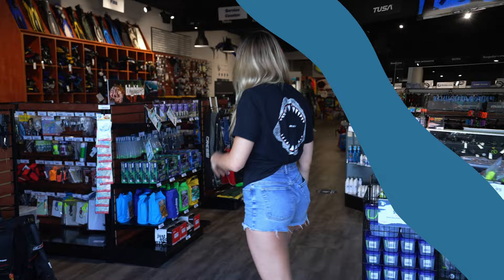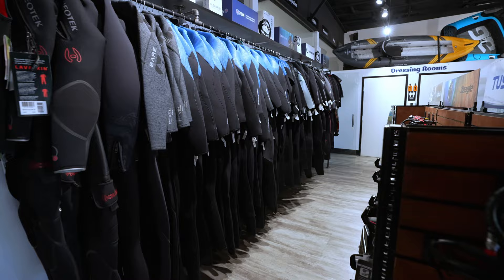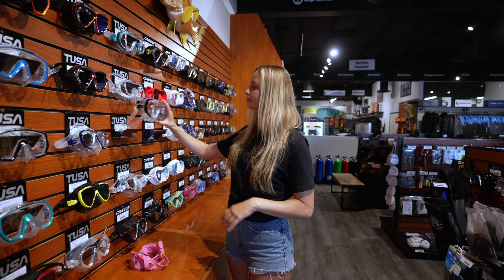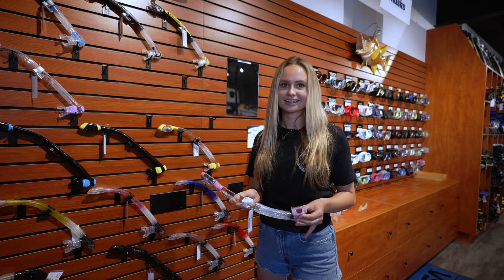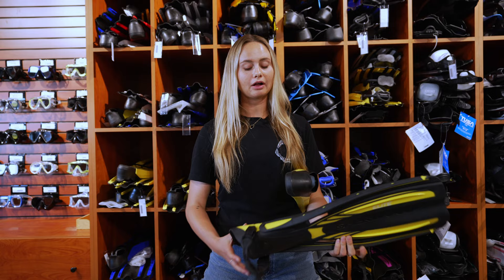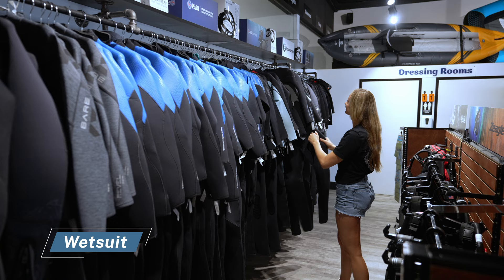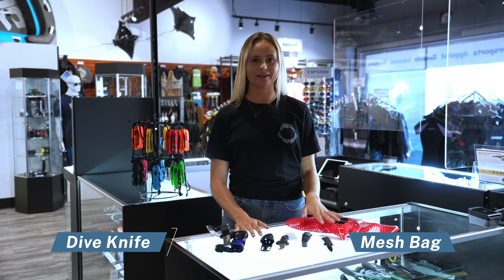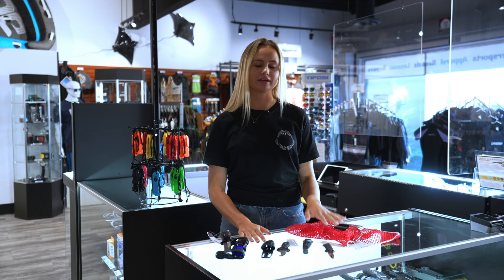Dive Trip Essentials With Mariah Meyer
Join local Marine Biologist and PADI Dive Master, Mariah Meyer, as she talks about some of her favorite Dive Trip Essentials at the Scuba.com store location in Costa Mesa, CA.

What are you Dive Trip Essentials? Share them in the comments below!

Visit Scuba.com for all of these products and more!